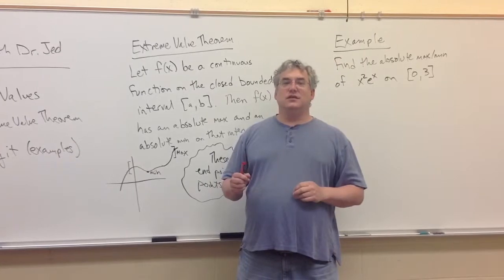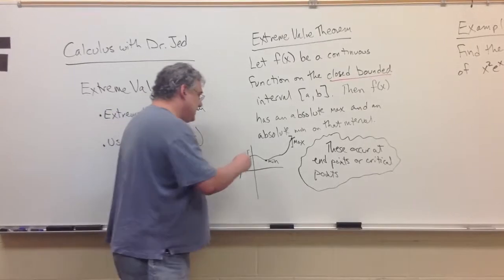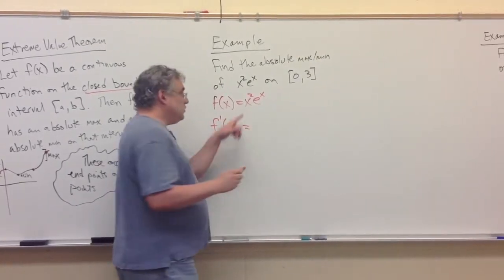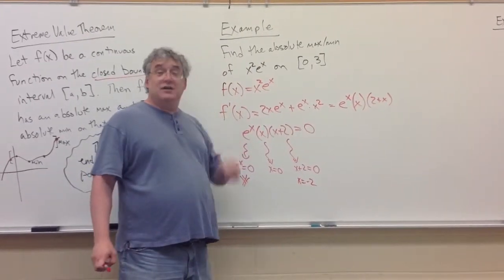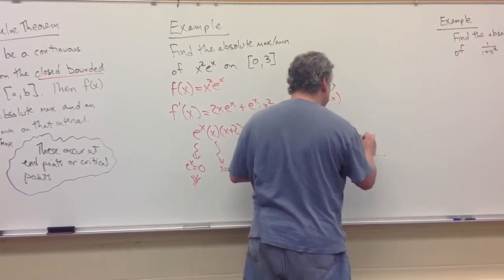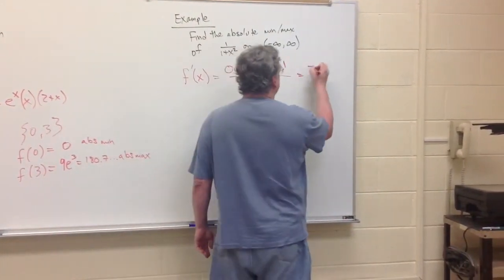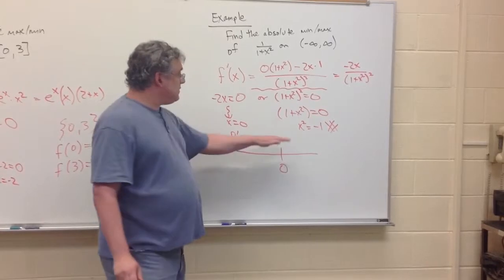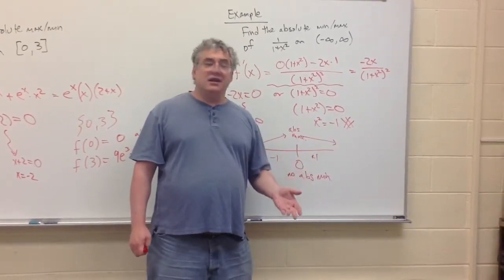Calc I Extreme Value Theorem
EVT, examples